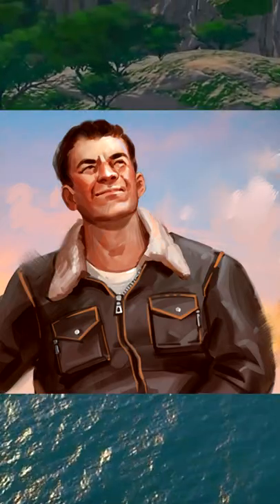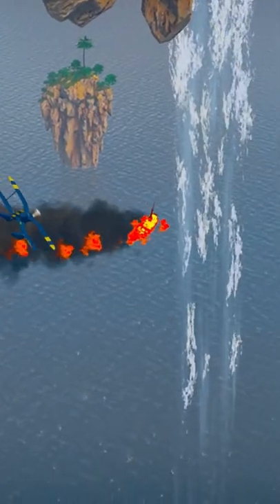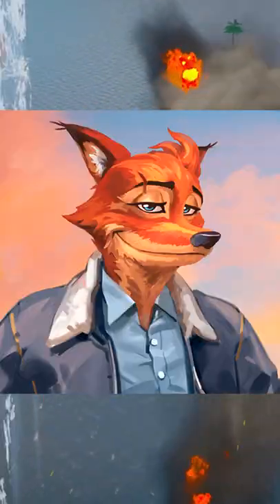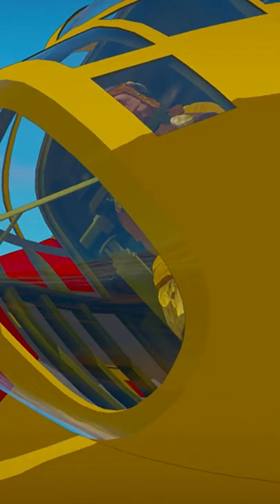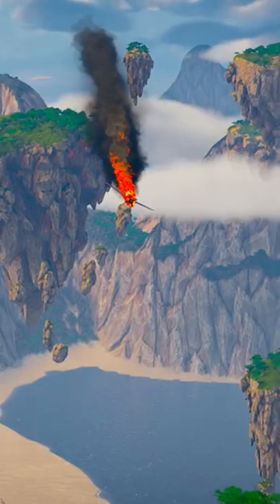Everything you NEED to know about Tailspin - War Thunder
TAILSPIN IS BACK! Here are the rewards.

The event is currently live and runs until March 30th. You can unlock a decal, human emblems, furry emblems, and loading screens. The furry emblems can even be sold on the Gaijin Market.